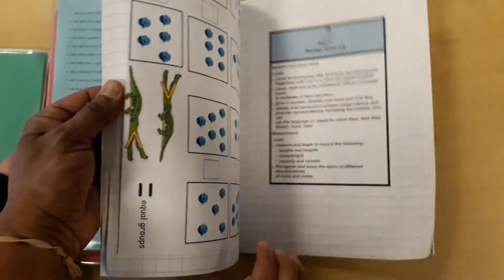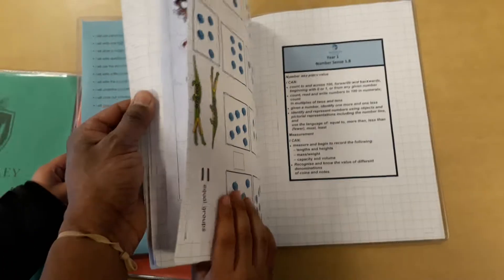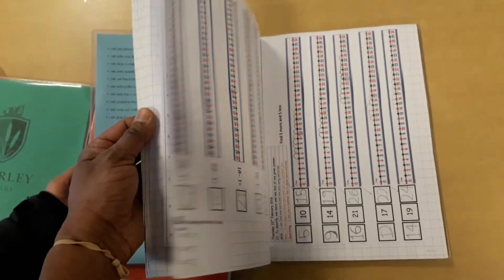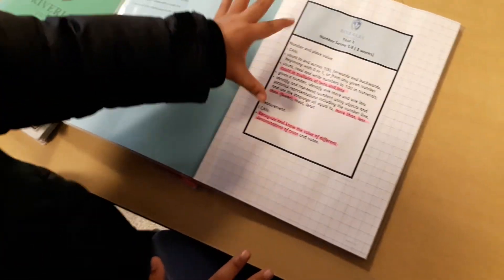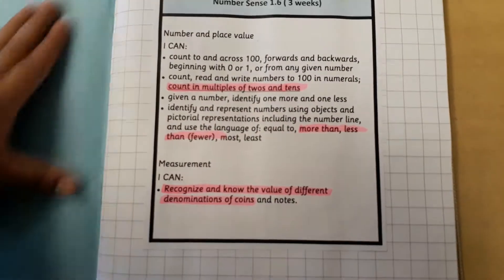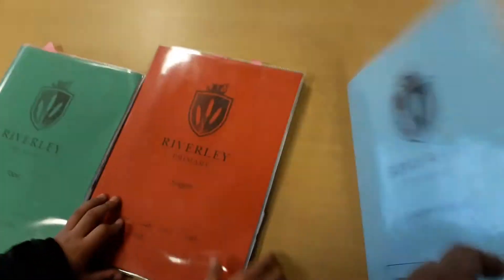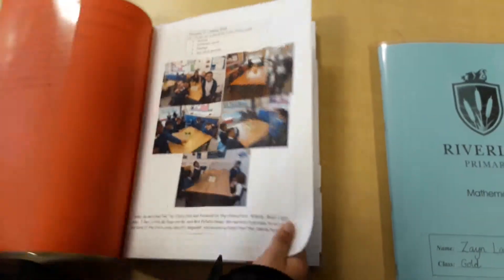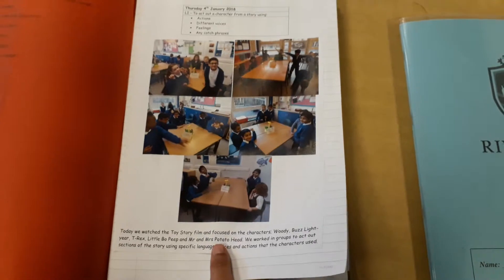Zayn showing his work at parents evening 7.3.18 pt2